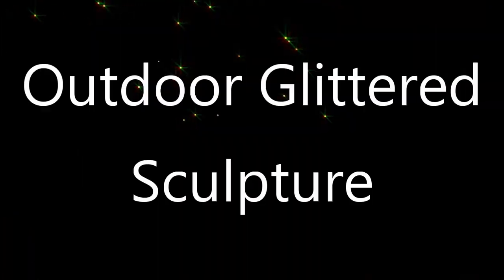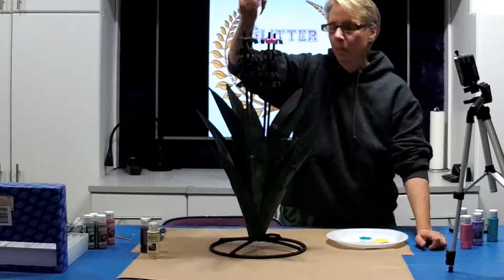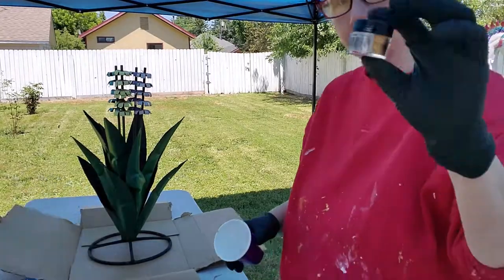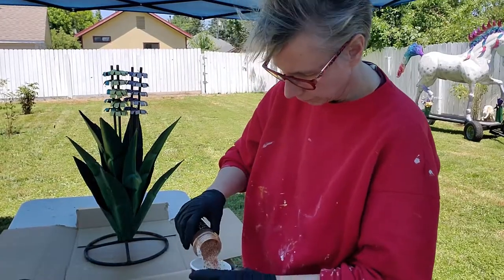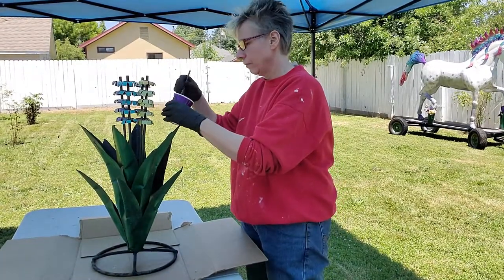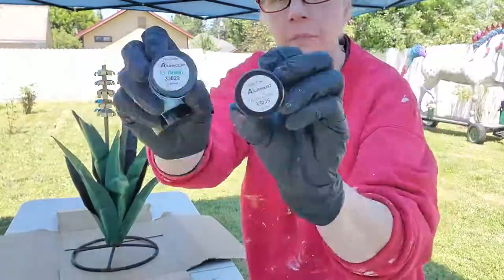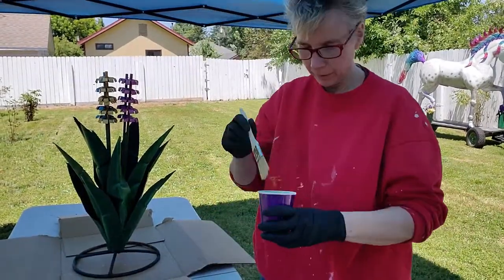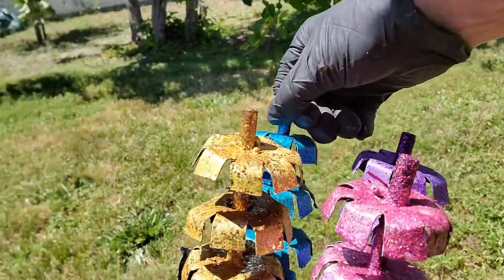DIY: OUTDOOR GLITTER SCULPTURE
In this video we take a very rusted outdoor sculpture and glitter it up. It is our newest piece of yard art for the studio. The locals here love to stop by and see our ever-growing collection.

Materials Used-
Rustoleum Rust Reformer
Ever Clear Lacquer Satin
Pearl Ex Mica Powders
Alumidust (Alumilite)
Glitter My World Solvent Resistant Glitters!